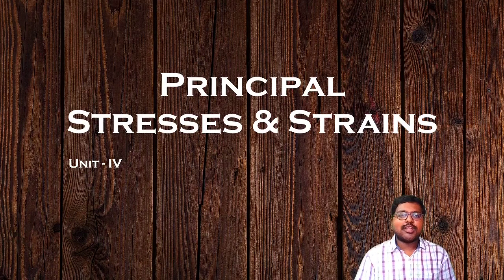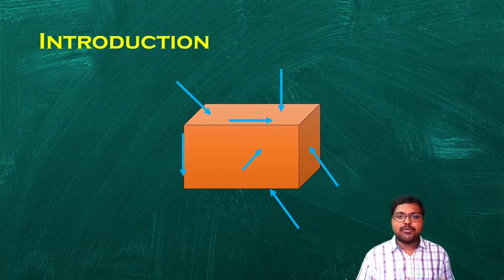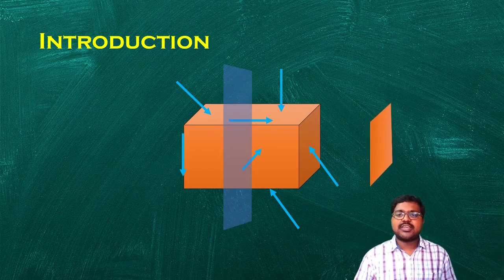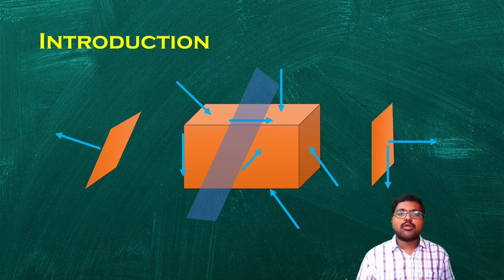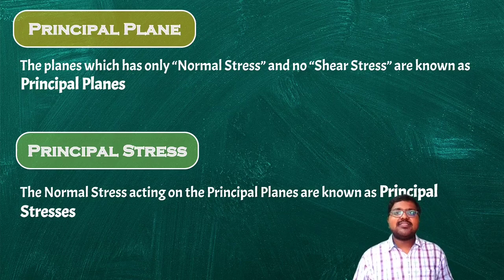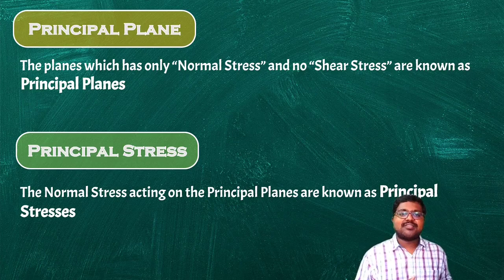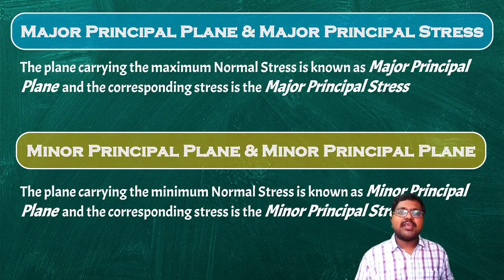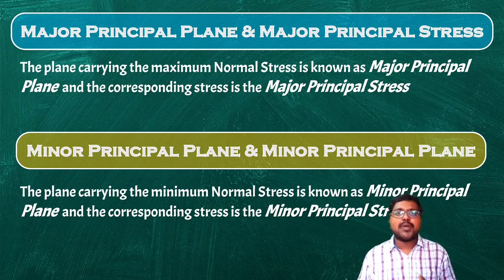U-5 | L-1 | Principle Stresses Introduction | Strength of Materials | JNTU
In this Video, Introduction to the concept of Principle Stresses and Planes are discussed

This is the fifth unit of the Subject Strength of Materials for Second Year Civil Engineering in JNTU